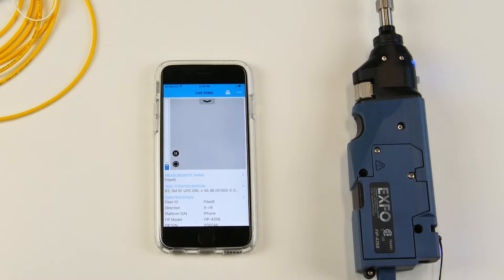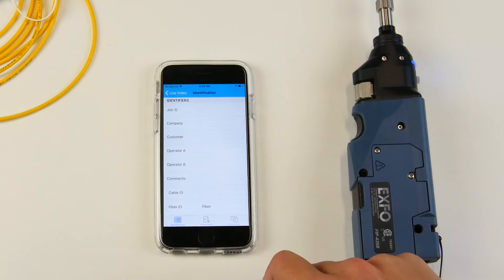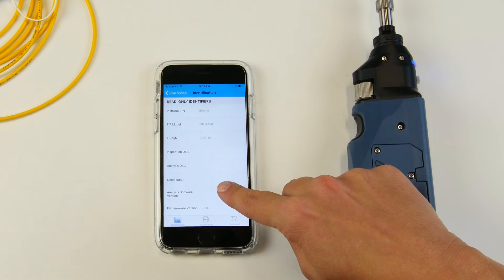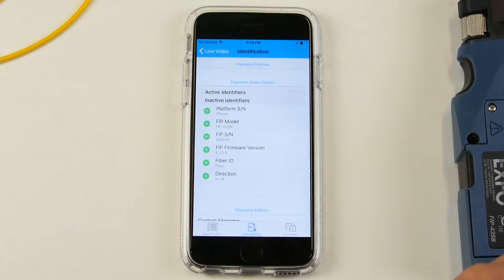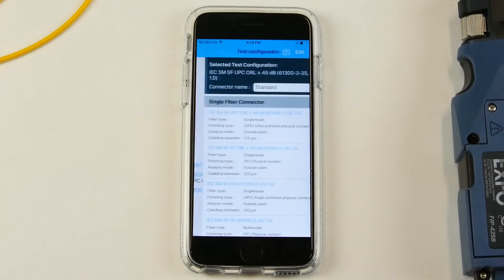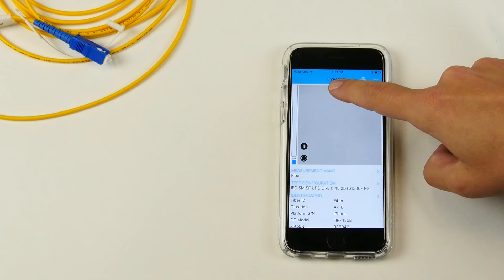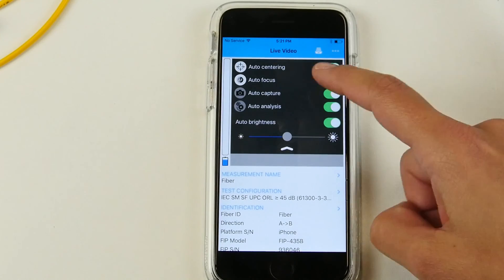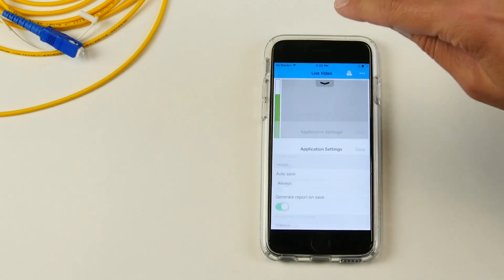EXFO FIP-435B: How to configure ConnectorMax, the smartphone app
Configure ConnectorMax (the FIP-435B smartphone app) for testing and reporting before first use.